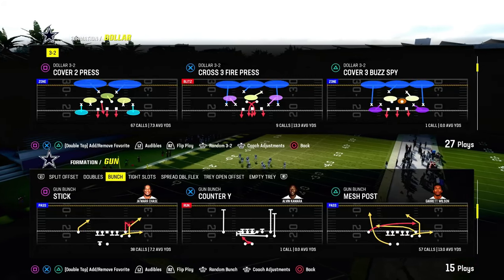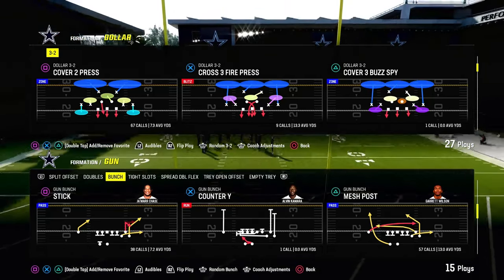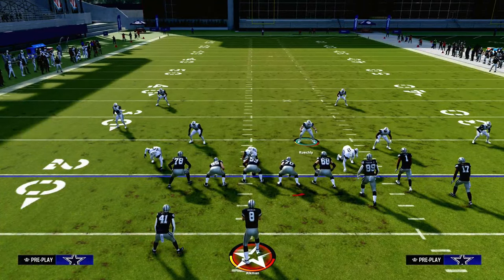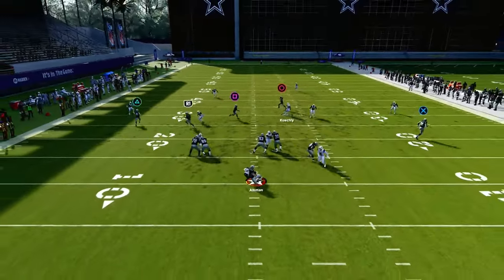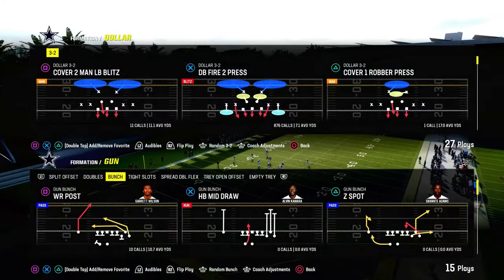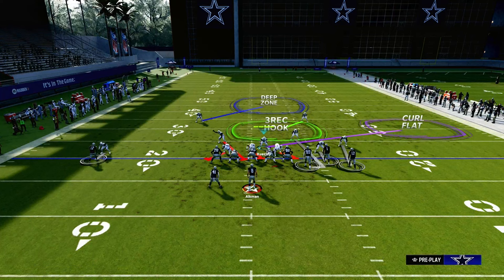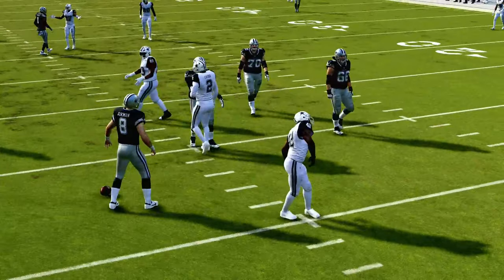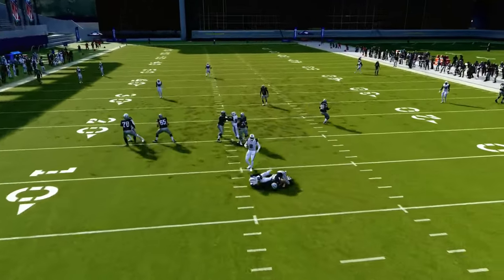Why Your Dollar Blitz Does Not SCREAM